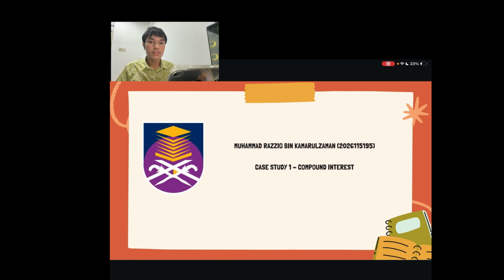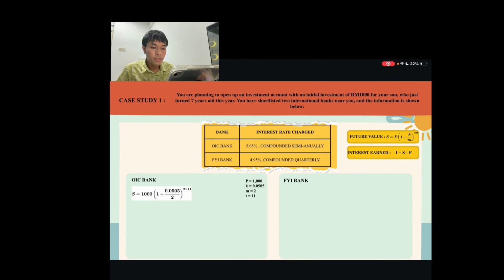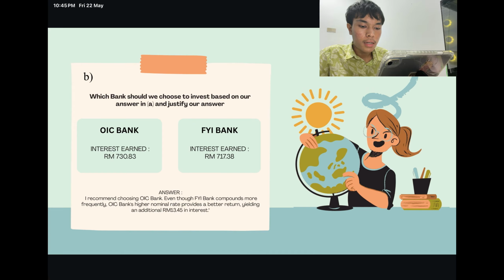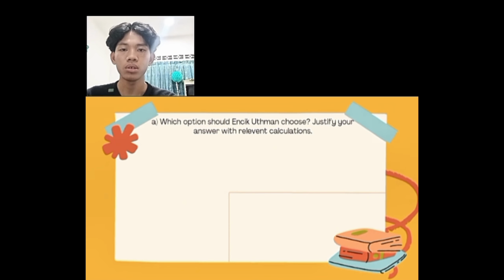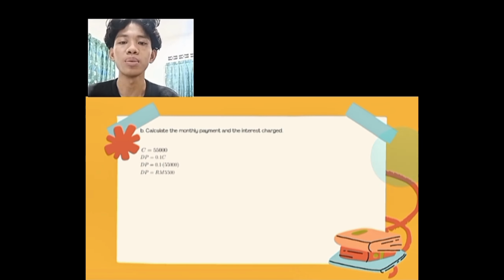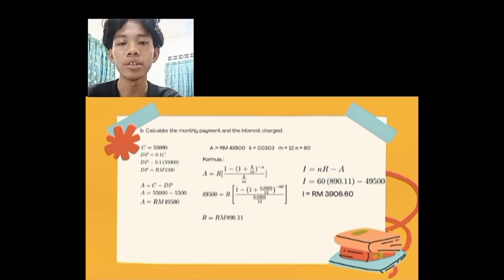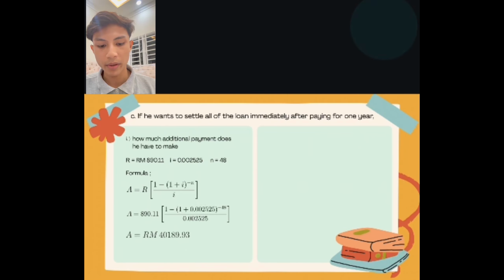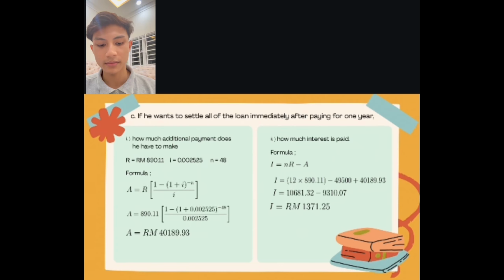MAT112 GROUP ASSIGNMENT - COMPOUND INTEREST AND ANNUITY